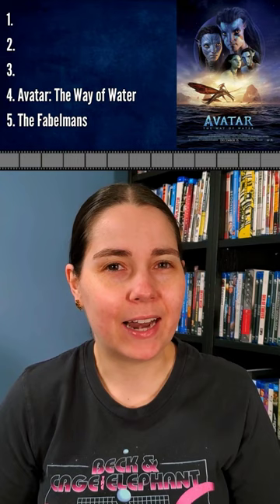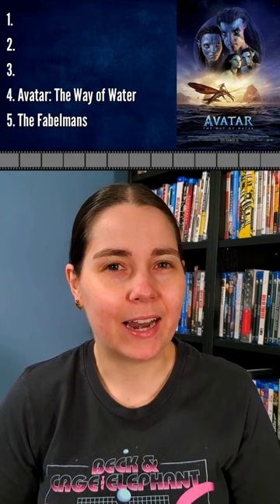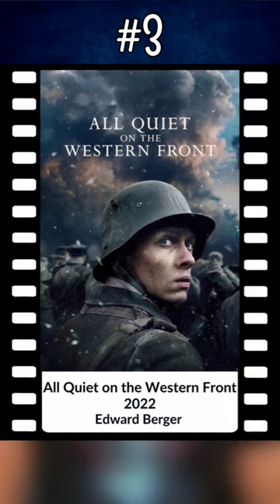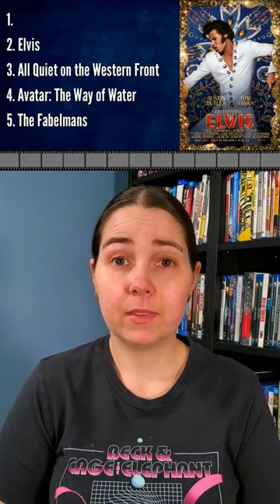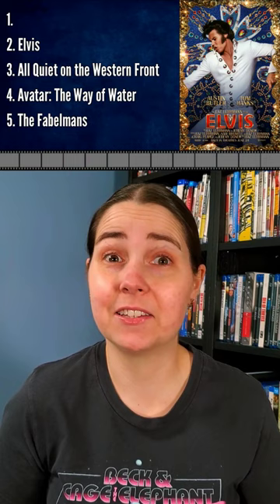All 5 2023 Best Production Design Oscar Nominees Ranked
Mainely Movies ranks the five 2023 Oscar nominees for Best Production Design ahead of the 95th Academy Awards.

Mainely Movies: The way life should be.

|| 2023 OSCAR NOMINEES RANKED ||

|| WATCH THE FULL REVIEWS ||

|| BUY THESE MOVIES ||

* All Quiet on the Western Front (2022) - AVAILABLE ON NETFLIX
* Avatar: The Way of Water (Blu-ray) - COMING SOON
* Avatar: The Way of Water (4K) – COMING SOON
* Babylon (Blu-ray)
* Babylon (4K)
* Elvis (Blu-ray)
* Elvis (4K)
* The Fabelmans (Blu-ray)
* The Fabelmans (4K)

|| MOVIE PALETTE ||

|| MY GEAR ||

Canon EOS M50 Camera
Canon EOS M50 Camera with Kit Lens
Canon EF-M15-45mm Lens
Rode VideoMic
Rode Video Mic Studio Boom Kit
GVM RGB LED 1000D Video Lights
Magnus VT-300 Tripod
Glide Gear TMP100 Teleprompter

Adobe Photoshop & Premiere Elements
SanDisk 64 GB Extreme Pro SDXC UHS-I
Logitech MX Master 2S Wireless Mouse
Dell XPS 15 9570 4K Ultra HD Laptop